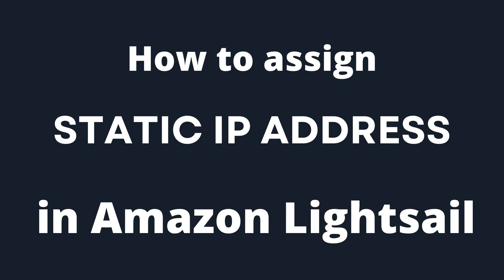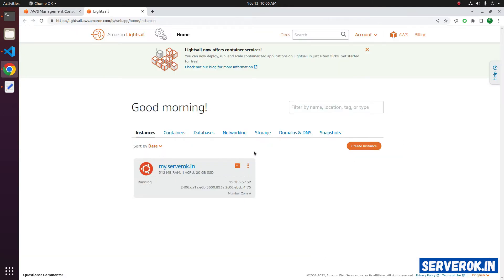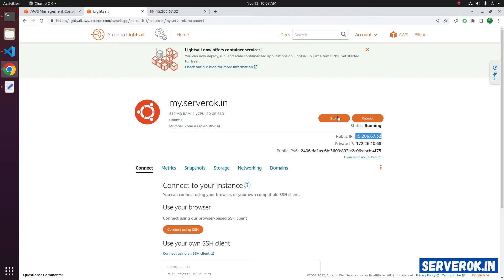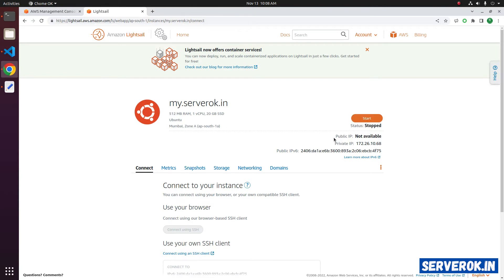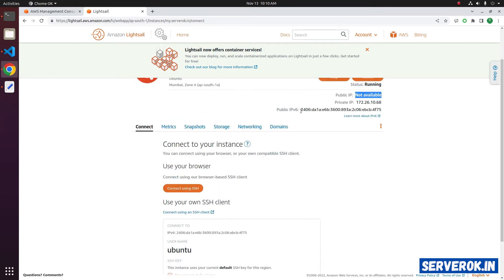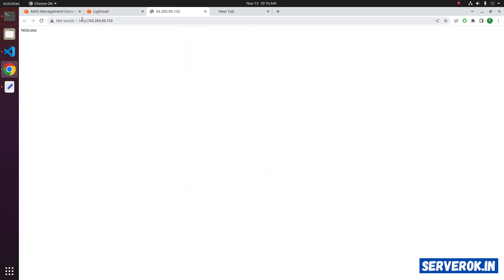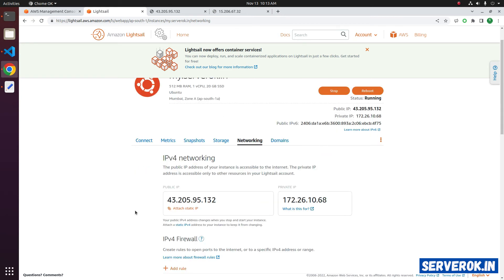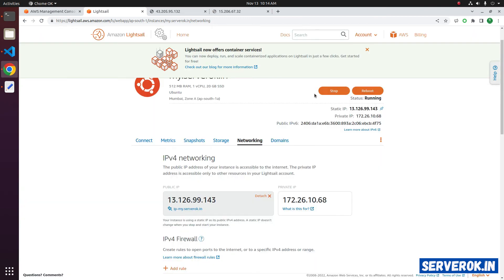How to assign Static IP Address to Amazon Lightsail instance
Amazon Lightsail assigns a dynamic IP address to lightsail instance when you create an instance. IP will change when you stop and start lightsail instance. This can create problems as you have to repoint your website to the new IP address. If you have some software with IP license, you will need to reissue the license.

To avoid IP getting changed, you can create a static IP address, and assign it to the lightsail instance.